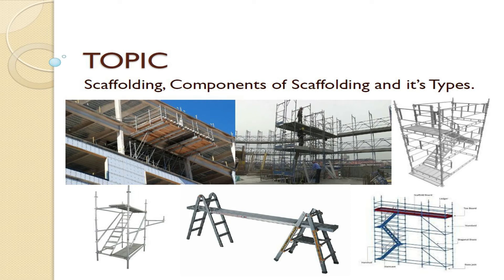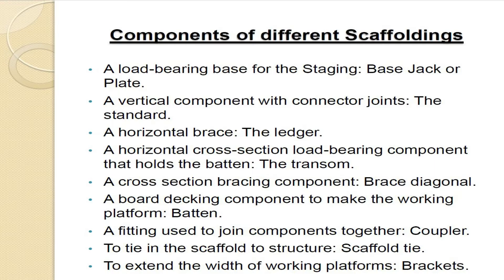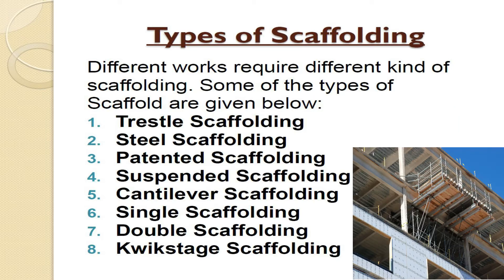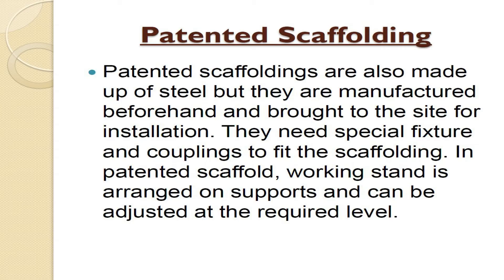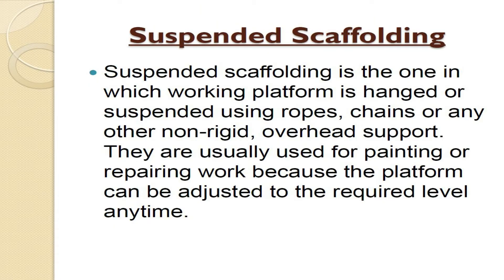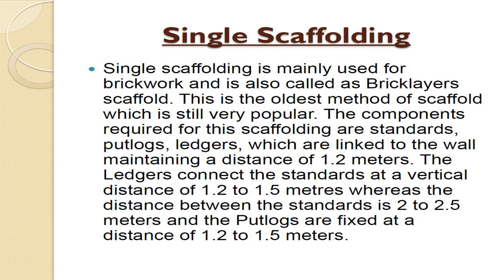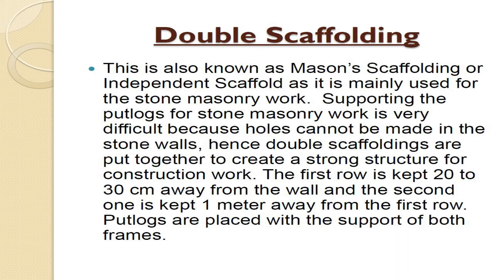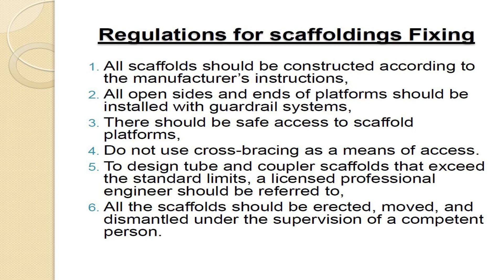Scaffolding || Components of Scaffolding || Types of Scaffolding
Welcome to our video on scaffolding, an essential temporary structure used in construction projects worldwide. In this video, we will cover everything you need to know about scaffolding, including its types, components, safety measures, and applications.

We will start by explaining the different types of scaffolding, such as independent scaffolding, birdcage scaffolding, suspended scaffolding, and mobile scaffolding. We will then move on to the components of scaffolding, including the standards, ledgers, transoms, couplers, and base plates, and how they fit together to create a safe and sturdy scaffold.

We will also discuss the safety measures that need to be taken while erecting and dismantling scaffolding, including the use of personal protective equipment, proper installation, inspection, and maintenance, and how to prevent accidents and injuries on the scaffold.

Furthermore, we will provide insights into the various applications of scaffolding in construction projects, including building and repairing structures, painting, plastering, and electrical and mechanical work.

If you are a student, graduate, or professional in the construction industry, this video is for you. You will learn the fundamental concepts and best practices of scaffolding and understand how to use them effectively and safely in your projects.

So, if you want to learn about scaffolding and how it can help you with your construction projects, watch this video now and discover everything you need to know about this essential temporary structure.

                                                    Bell Icon